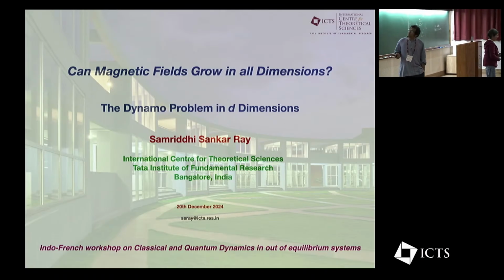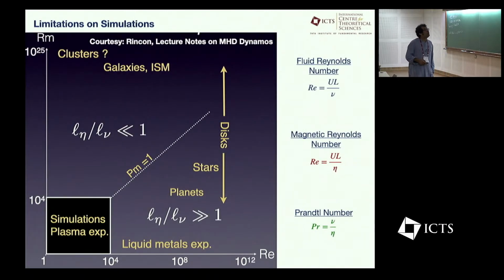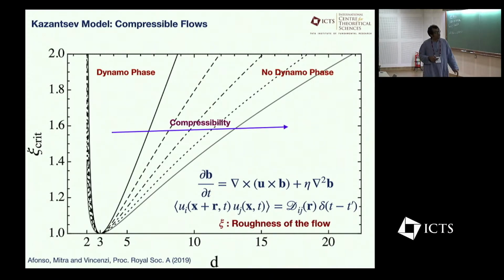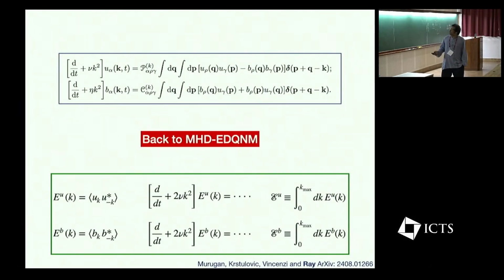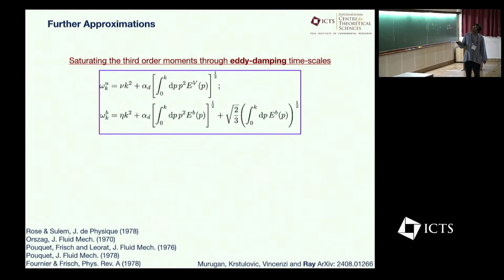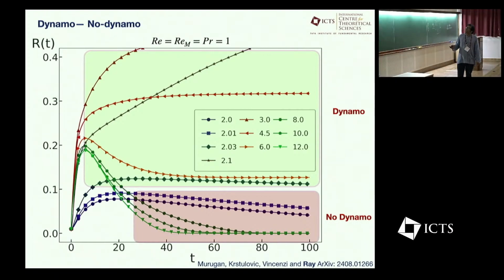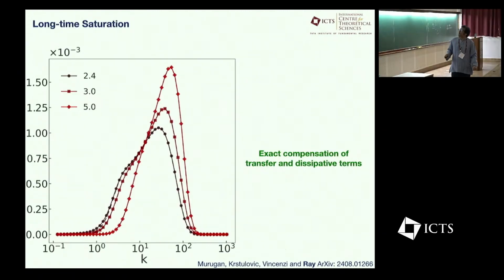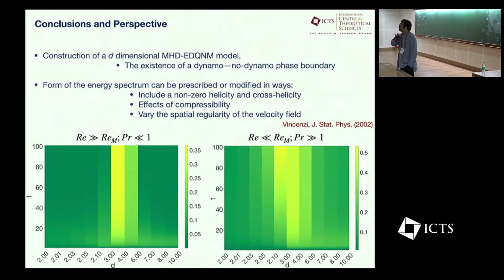An Upper Critical Dimension for Dynamo Action: A D-Dimensional Closure ... by Samriddhi Sankar Ray